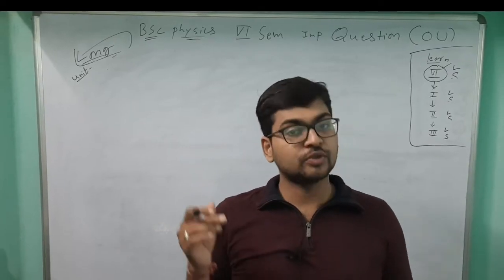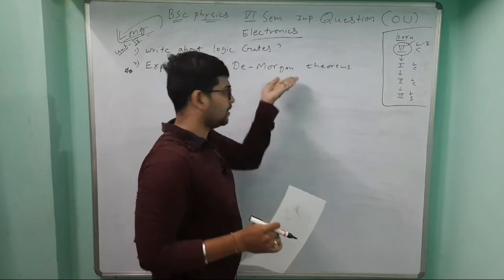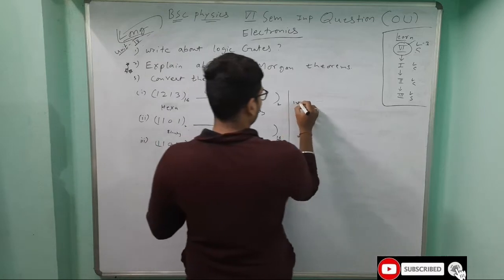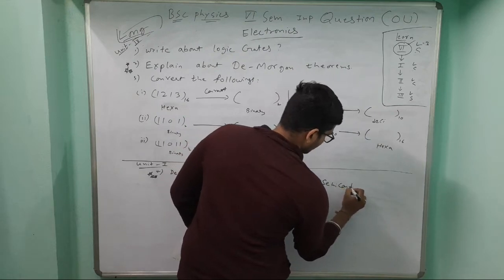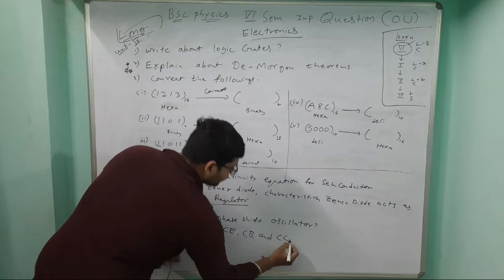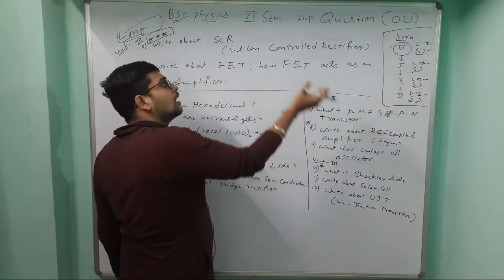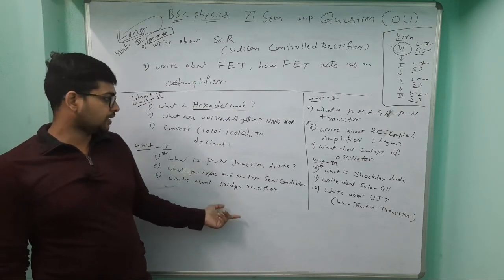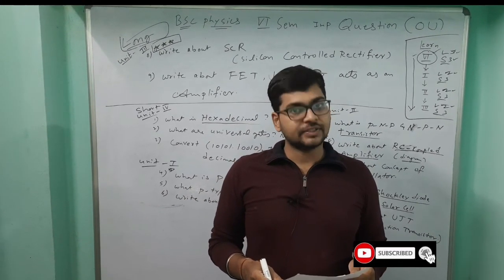Bsc Physics 6th semester important questions ( Osmania University)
Important question for bsc physics electronics paper,
go through the question, this video is for getting passing marks.
Long answers and short answers
by Thakur Phool Singh